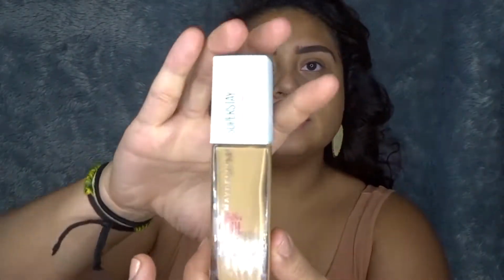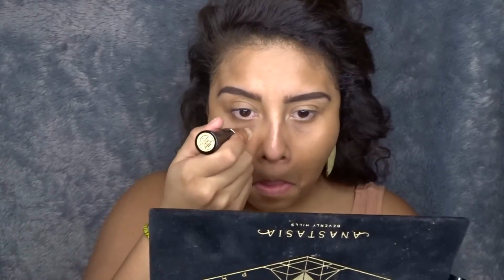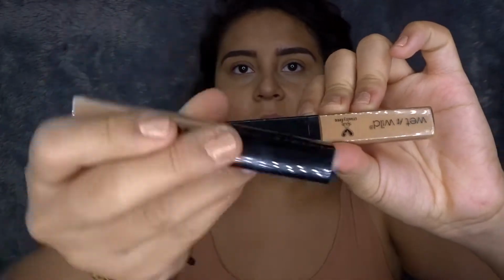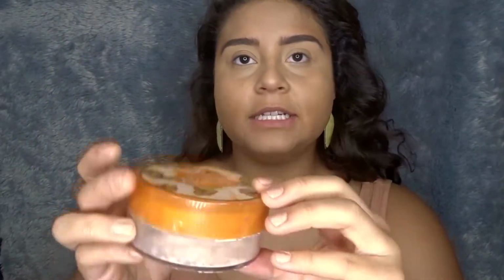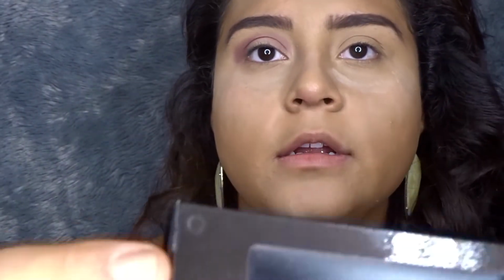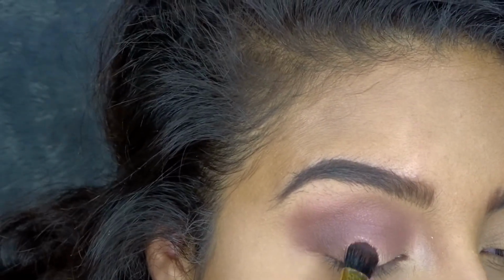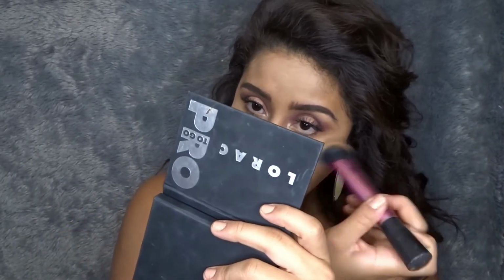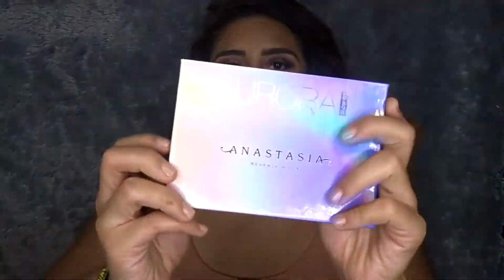HOW TO GET A MAN ON THE FIRST DATE MAKEUP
Hey guys!
I hope you enjoyed this video! I hope you got some inspiration from this! I had a lot of fun chatting with you!

MAKEUP USED:
FOUNDATION: maybeline super stay
Eyeshadow palettes:
-Carli bybel bh cosmetics palette
-Toasted Pallete
Eyebrows: Anastasia Beverly Hills dipbrow
Contour: Anastasia Beverly Hills contour kit & Anastasia Beverly Hills foundation stick in banana
Highlight: Anastasia Beverly Hills Aurora palette
Lips: NYX MAUVE